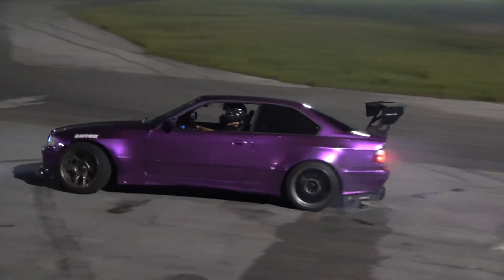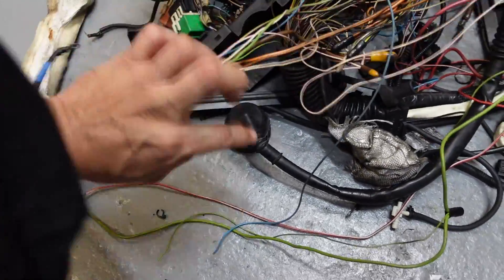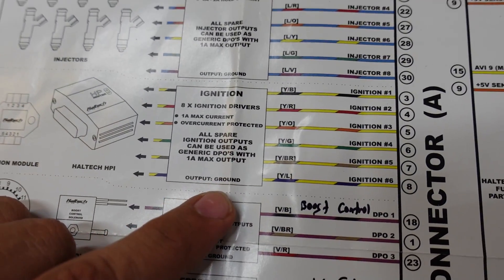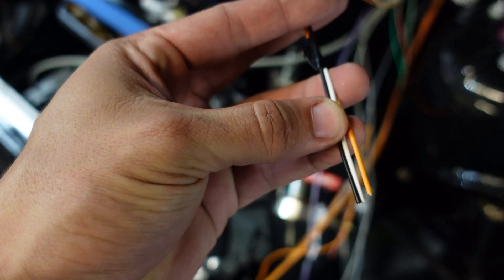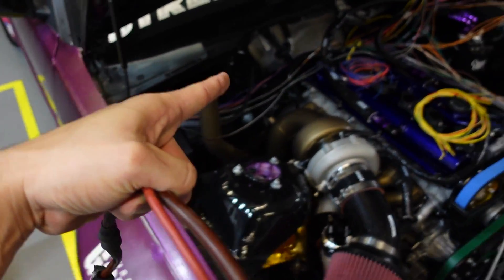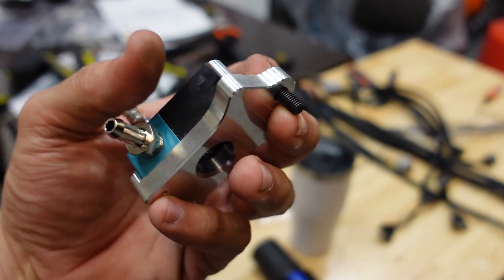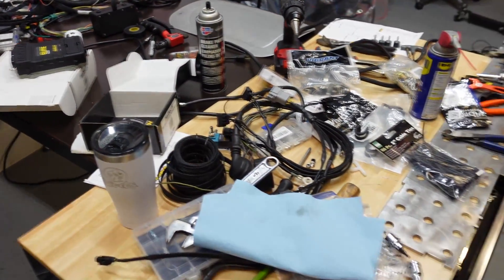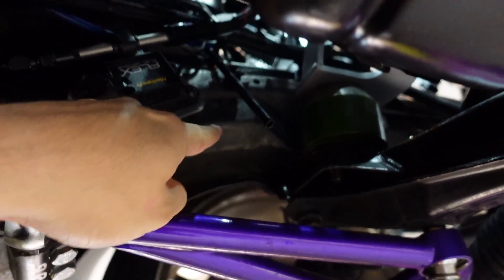2JZ VVTI BMW E36 HALTECH ELITE 2500 INSTALL everything you need to know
FINAL STAGE OF THE 2JZ SWAP!!!
In this video I will show you how to wire the 2JZ VVTI to the bmw E36 using the Haltech premium harness with the Haltech elite 2500 ecu.
It took me a few days to complete the harness and install all 2JZGE-VVTi engine out of a GS300 then I converted it to GTE with the GTE covers and then fully built the internals with BRIAN CROWER parts. on a 1995 bmw 325i chassis.